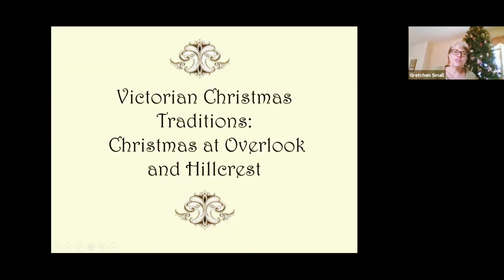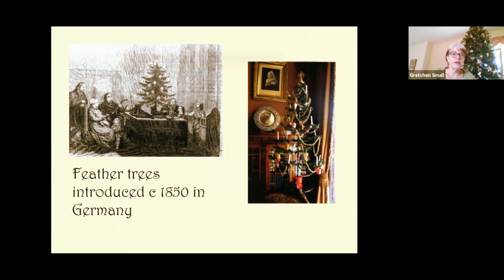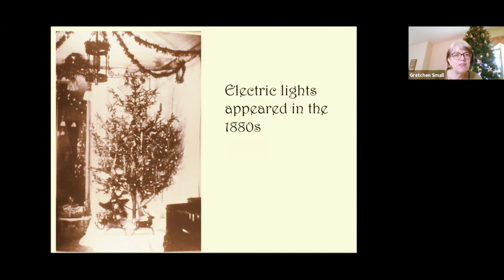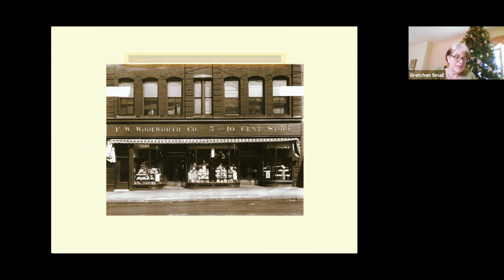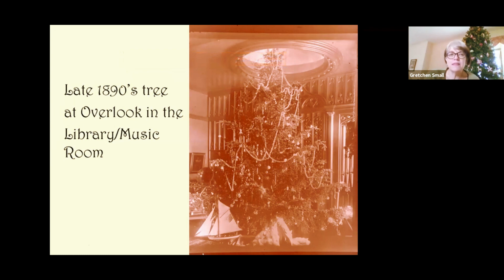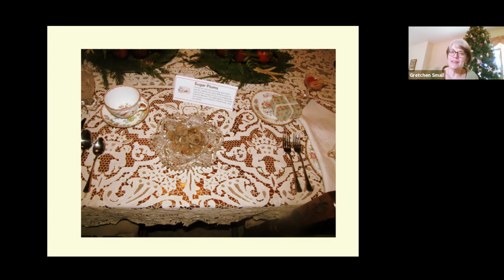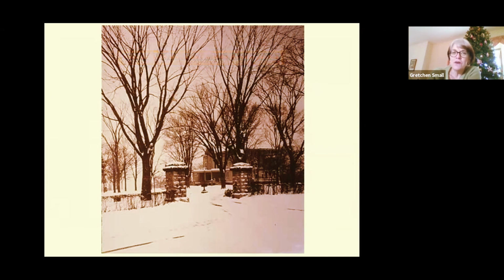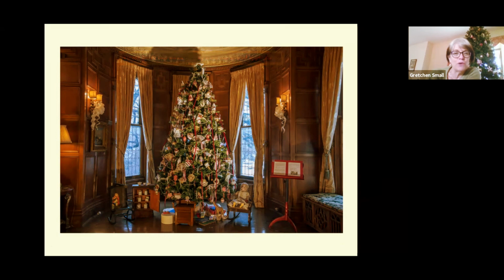Victorian Christmas Traditions: Christmas at Overlook and Hillcrest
Learn about some Victorian Christmas Traditions. Very little is known about how the Deere, Butterworth and Wiman families celebrated the holidays. Enjoy what we do know and how we have incorporated those traditions into our holiday decorations.

Updated Version 12/9/2020